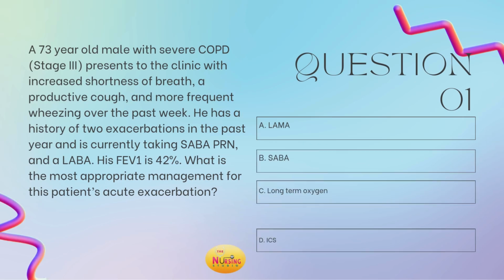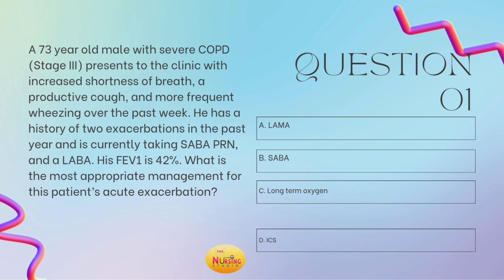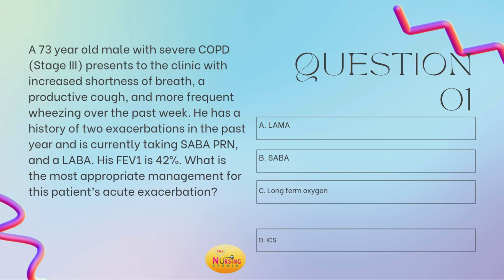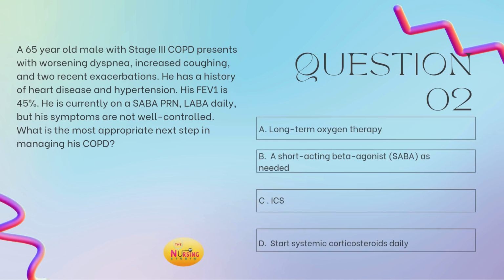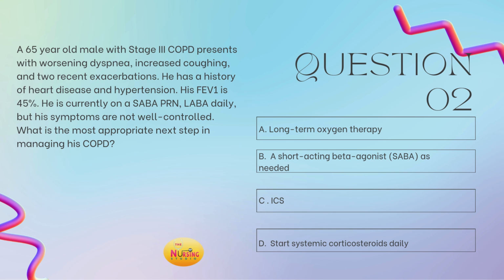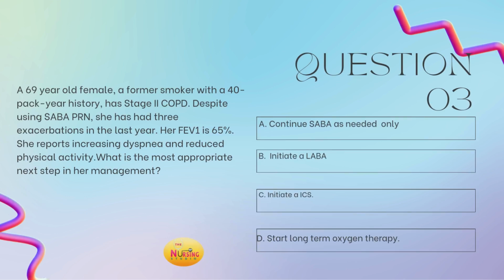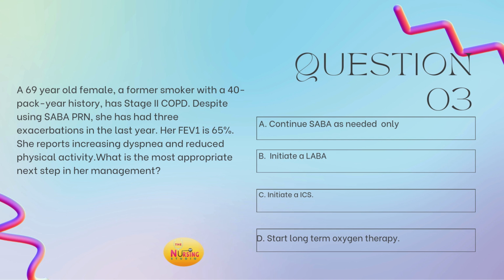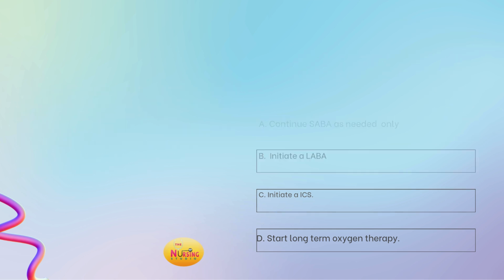Daily Practice Questions for Nurse Practitioner Board Preparation. (COPD Questions part 7)